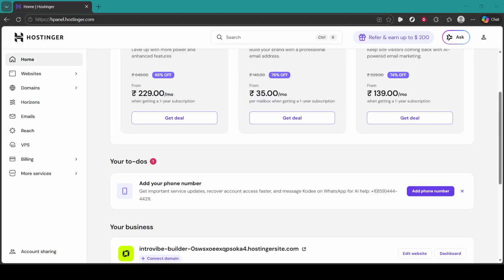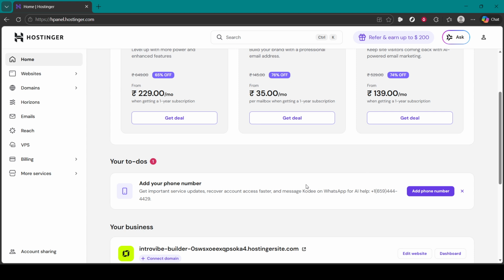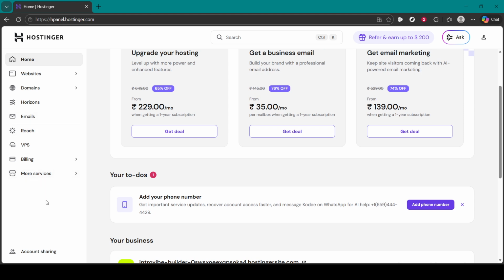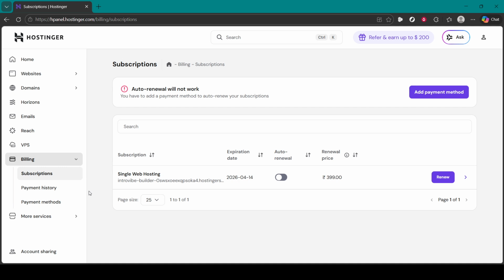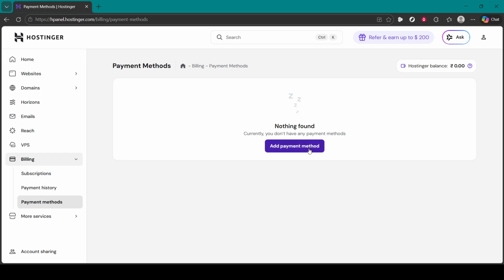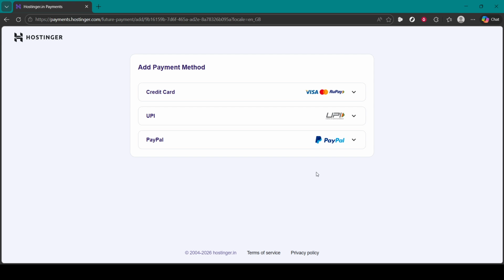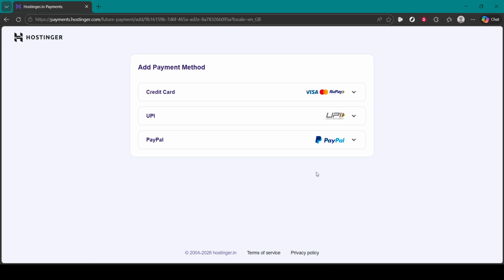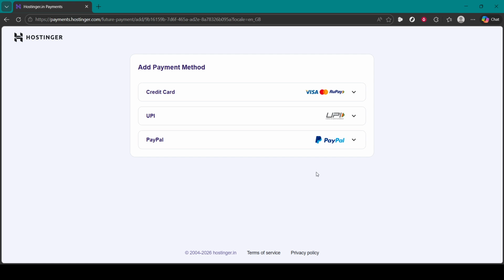How To Add A Payment Method In Hostinger (Easiest Way) (2026 Guide)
Managing your hosting budget shouldn't be complicated! This 2026 guide shows you the fastest way to add and manage payment methods in your Hostinger account. We walk through the updated hPanel "Billing" section to help you securely save your Credit/Debit cards, link your PayPal, or set up region-specific options like Google Pay and Apple Pay. You will see how to enter your card details correctly and verify your identity through the 2026 3D Secure protocols to ensure a smooth, uninterrupted service for your B2B projects.

This tutorial also covers how to set a "Default" payment method for auto-renewals, ensuring your domains and hosting plans never expire by mistake. Whether you are adding a professional business card or updating your personal billing info, we provide a direct, step-by-step workflow that focuses on security and ease of use. By the end of this video, you'll be able to manage all your Hostinger transactions with confidence and keep your websites live without any technical friction.